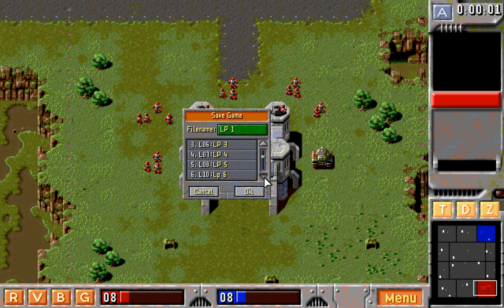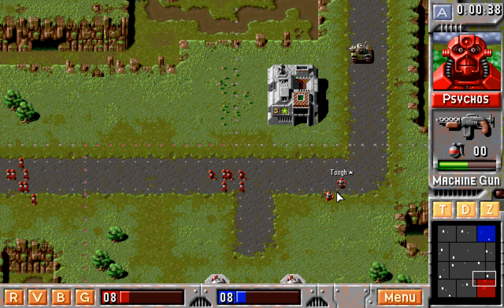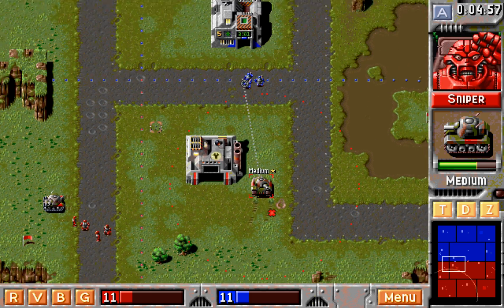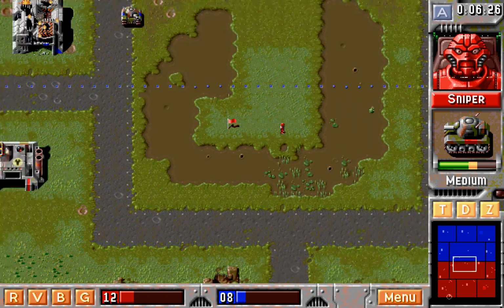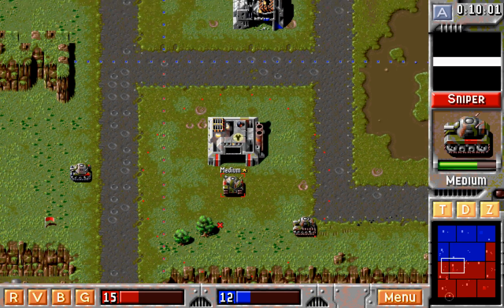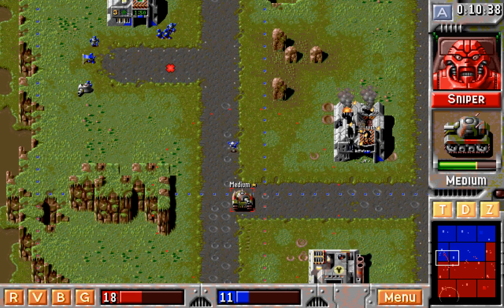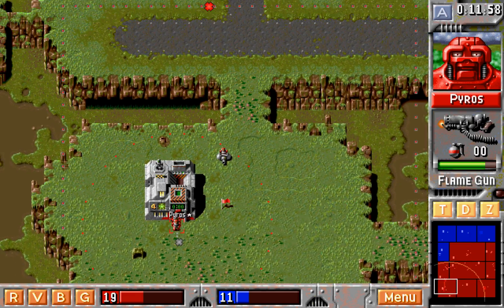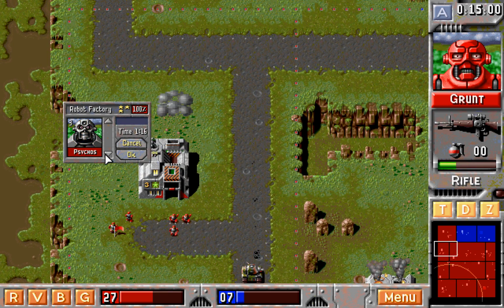Let’s Replay Z #11: Tropical Trouble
Soon we’ll be leaving the freezing cold behind and going to a world where the climate is much more humid and the conflicts stormy. While the jungle world doesn’t add many new units into the fray, the ones that are introduced are some of the most powerful and useful in the game, able to swing whole levels in your favour. Speaking of the levels, it’s about now when the levels truly become asymmetrical, posing unique challenges for you to overcome and subtle advantages for your opponent as well as the blatant unit advantage they have at the start. Now more then ever, your initial plays need to be smart and efficient, working to undo the lead your foe has and build up a defensive position that you can hold.

If you’re anything like me, you’ll start to rely more and more on heavy tanks in this world. They’re fantastic in defence and can take on most opposing units without taking much damage themselves, only losing out to howitzers, snipers with grenades and being ganged up on by multiple units. One unit to watch out for are pyros, especially when paired up with another unit that can distract the heavy tank, for their flame guns can quickly melt through the slow moving armour of your vehicle and reduce it to molten slag.